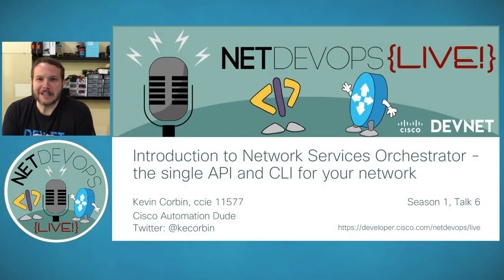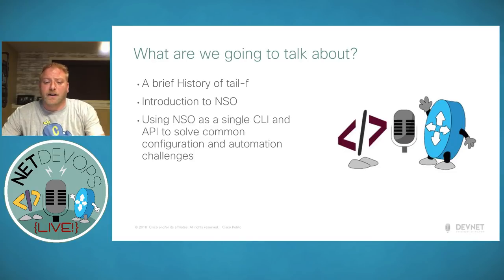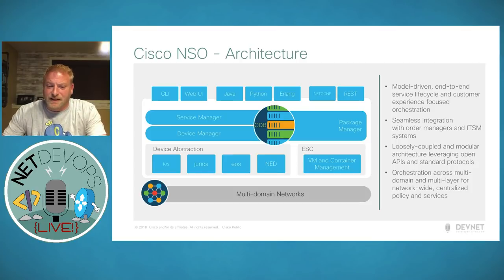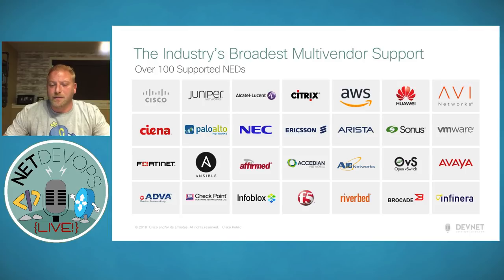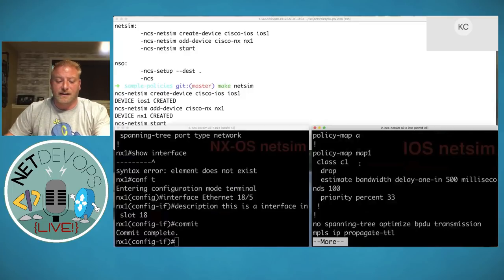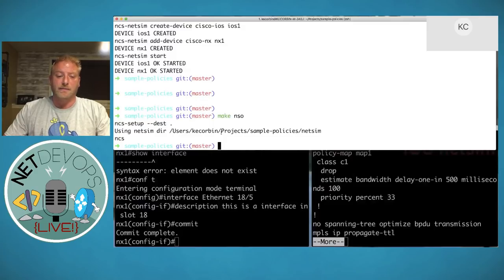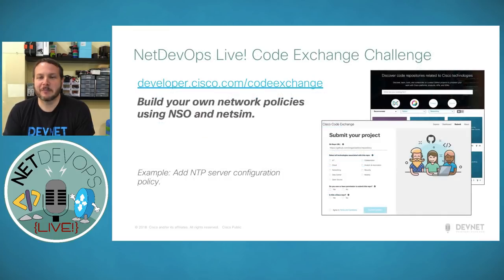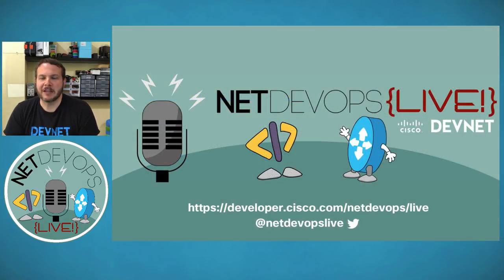Introduction to Network Services Orchestrator - the single API and CLI for your network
Season 1, Talk 6 of NetDevOps Live! Kevin Corbin introduces Cisco NSO and how it provides a single CLI, API, and GUI for existing networks, making the transition to Network Automation easier for enterprises.

- Introduction
- A brief history of tail-f, confd, and NSO 1:25
  - Network Device Design and confd 1:51
  - Network Orchestration Design and NSO 4:18
- Introduction to NSO
  - Cisco NSO Architecture 6:32
  - Broad Vendor Support 11:14
  - Dev Tooling and Approach 11:44
  - Network Automation Journey and Stages 14:47
  - NSO and the Network API 18:05
- Demo - NSO and the network API 23:53
  - Network Device Simulation (netsim) 24:05
  - Launching NSO locally 26:49
  - A Look at the Web GUI 27:26
  - Syncing NSO from Existing Network 28:00
  - Preventing "Cowboy Engineering" with NSO 28:28
  - Single network wide CLI 29:54
    - NSO provides Juniper CLI Option 30:21
    - Verifying network sync status 30:58
    - Updating device config 33:15
  - Commit and rollback options 35:07
- Network governance and compliance needs 36:11
- Demo - NSO Template and Compliance 39:13
  - NSO REST API 39:21
  - Device Groups 39:43
  - Configuration Templates 40:57
  - Generate XML/JSON API payloads from CLI 41:43
  - Compliance reports 42:49
  - Deploying Templates 44:12
  - Creating Network Policies 45:13
- Summary 48:52
  - Question: How does NSO relate to other solutions? 50:06
  - Webinar Resources 53:45
  - Code Exchange Challenge 54:44

Episode Description:
Networks are designed to be distributed systems and we typically configure and operate them as such. Each element has an interface and configuration, and any change must be applied to each individually. But what if there was another way? What if you could interact with your entire network through a single CLI, or even better, a single API? Well, that's exactly what Cisco Network Service Orchestrator (NSO) provides. And to make it even better, NSO can be quickly integrated into existing networks, made up of multiple network platforms, from multiple vendors, including older platforms that lack a "modern interface." This means NSO can provide immediate value to the network you're running today, not just the networks you're building for the future.

In this discussion and demo focused session, you'll see how easy it is to bring NSO into an existing network, one that might just look like yours today. Within just a few minutes, our network will have a complete and comprehensive REST and NETCONF API without any hardware or software updates. And we'll immediately begin using this new programmable orchestration interface to manage ongoing configuration needs, and address any unplanned "cowboy engineering" that might take place.